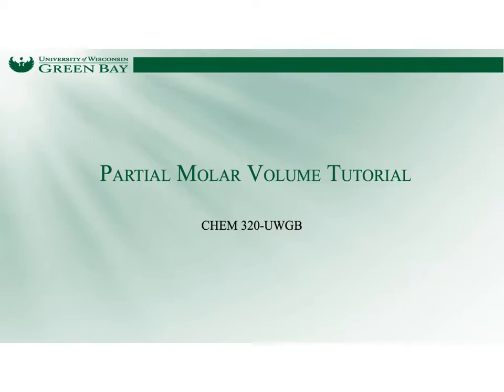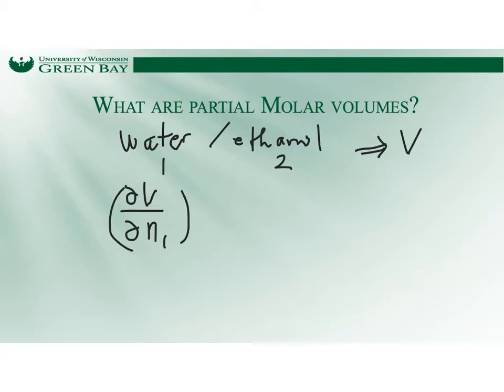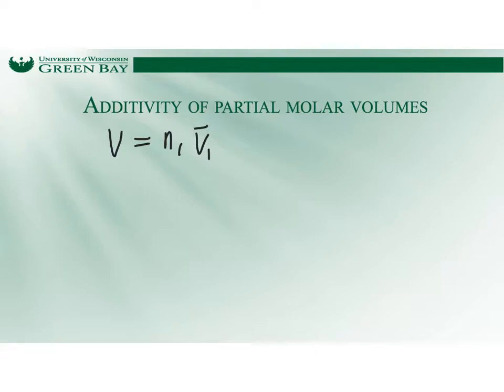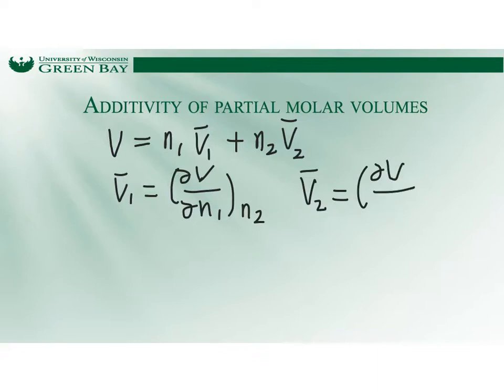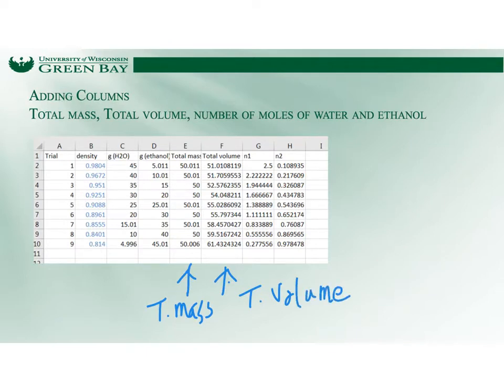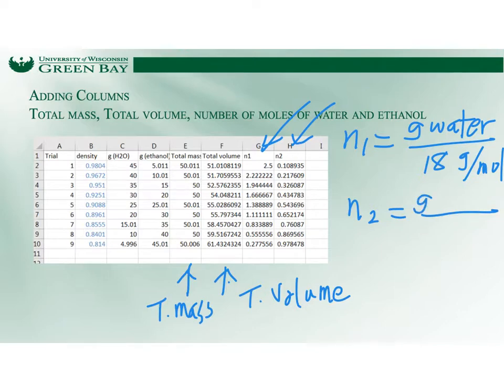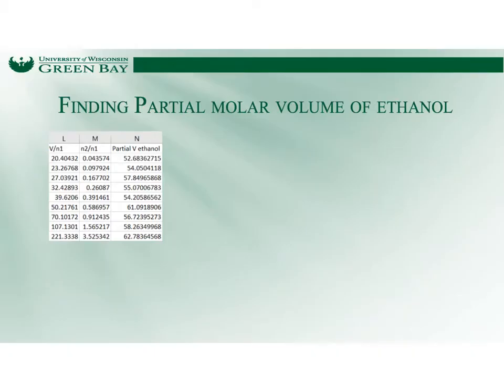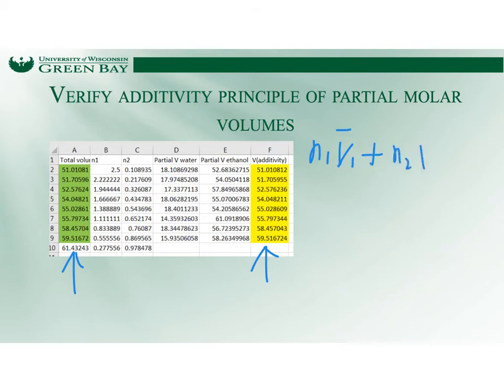Partial molar volume-May 30